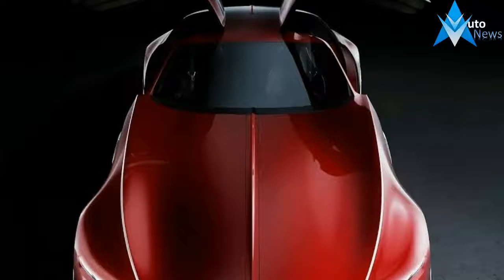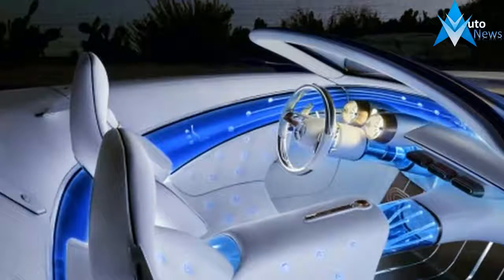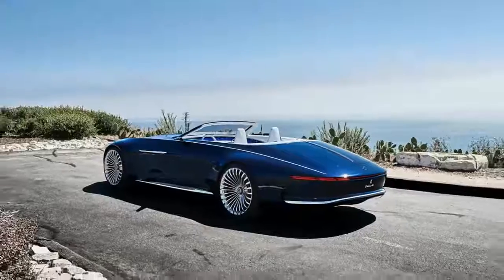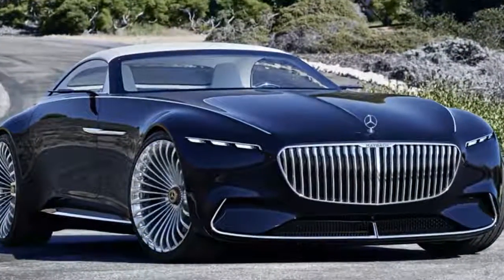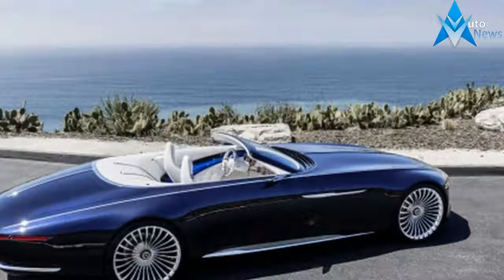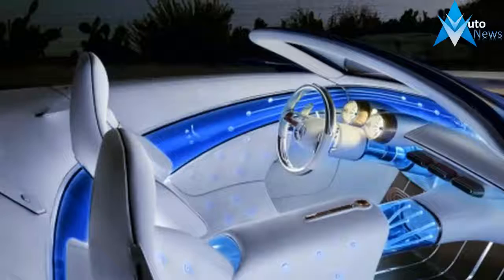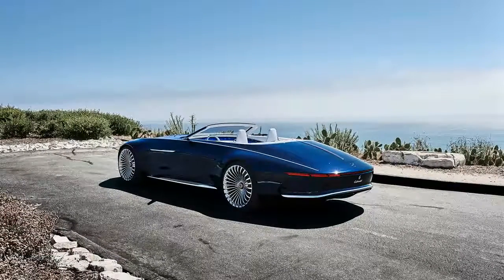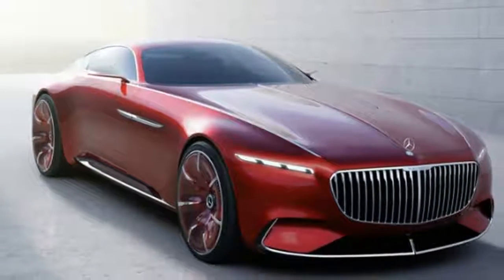Mercedes Maybach 6 Cabriolet